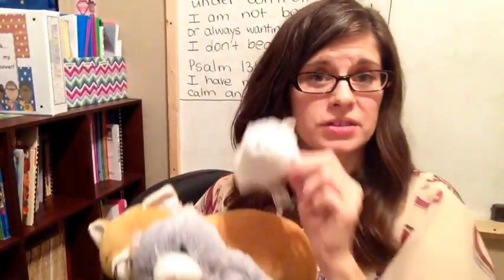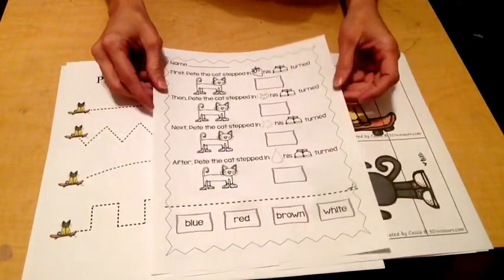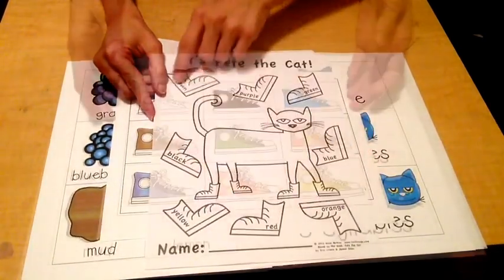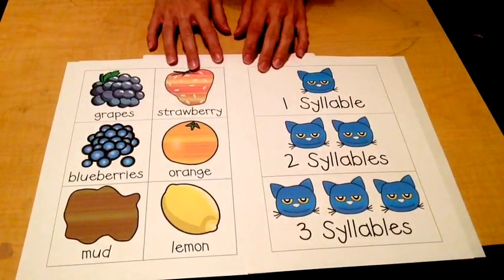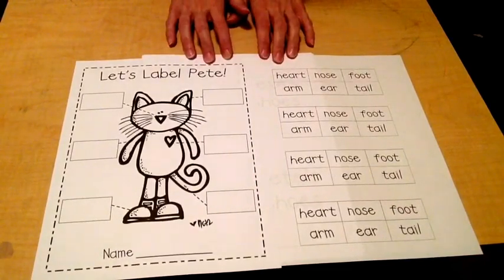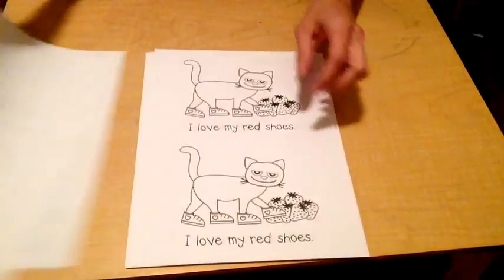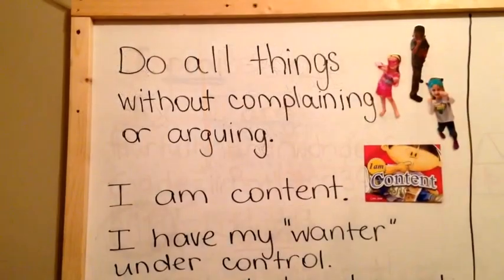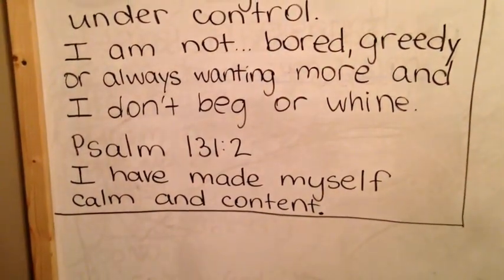Planning for Homeschool Moms - Pete the Cat Week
It's our third week of homeschooling first grade and preschool x 2. In this video I am sharing the activities I plan to use for our Pete the Cat/Tom and Jerry week.

Pete the Cat – Full Day Emergency Sub pack (book, syllable activity, labeling Pete)